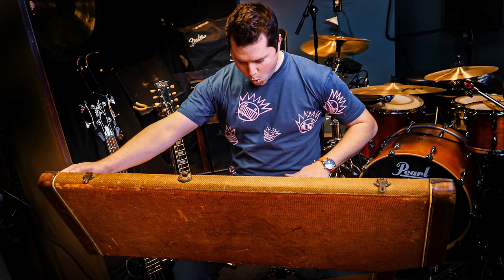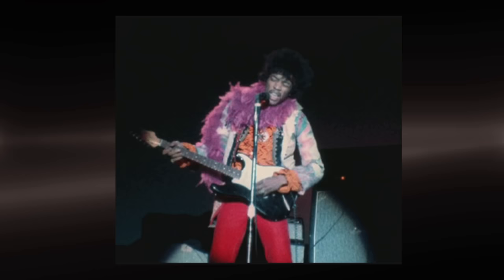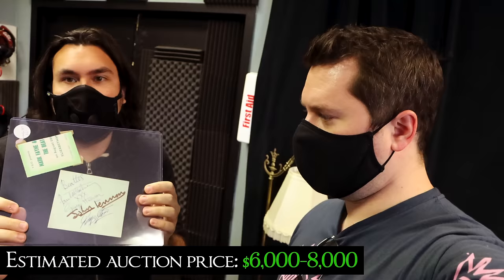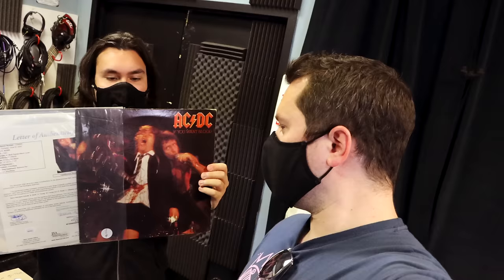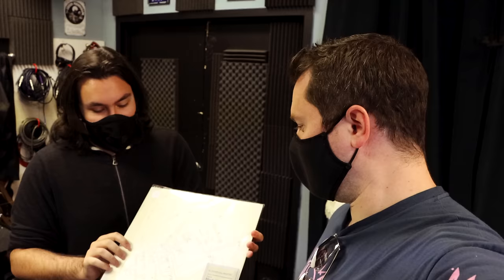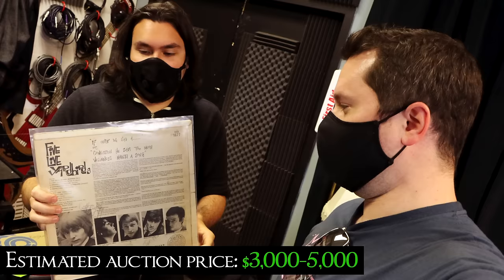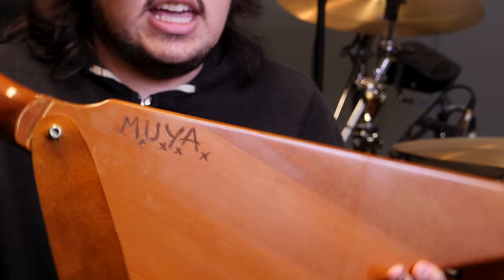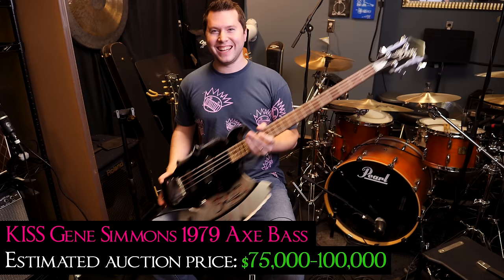The Most Important Guitar in the History of Metal?